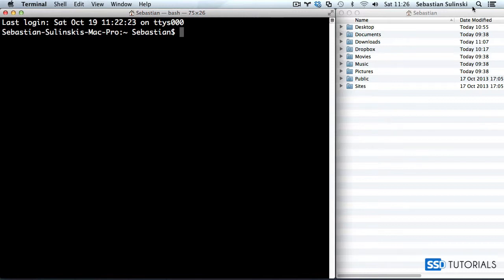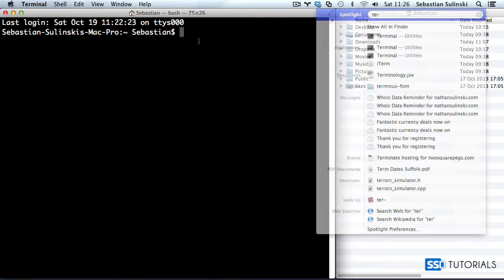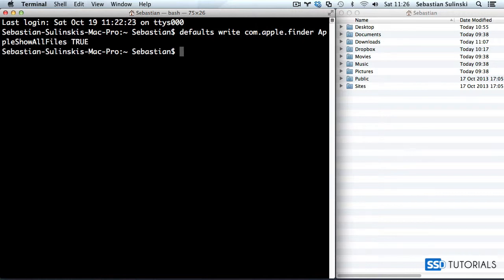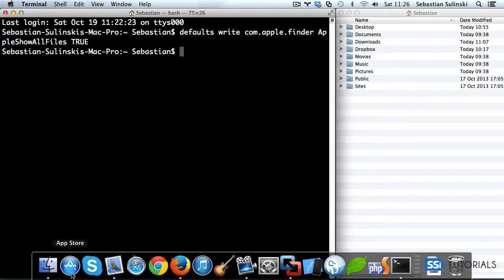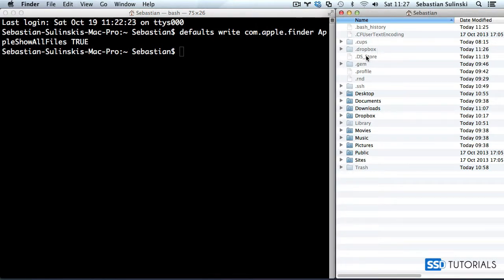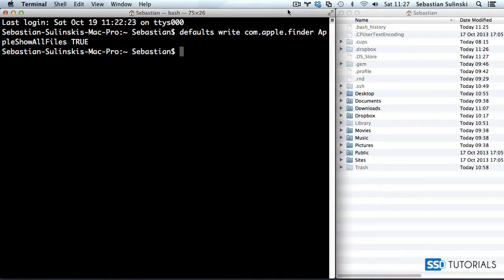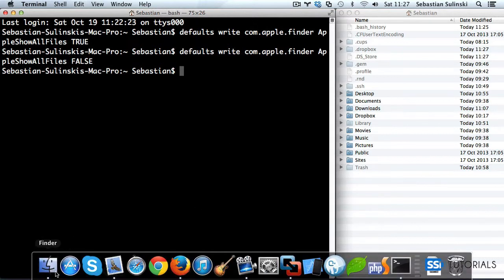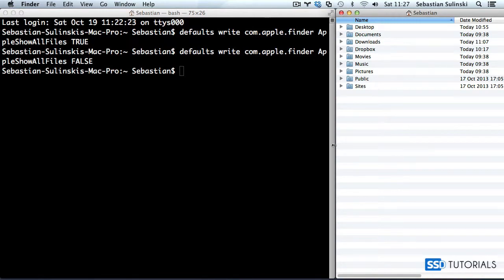Show hidden files and directories on Mac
This short video explains how to show hidden files and folders on Mac machine using Terminal.